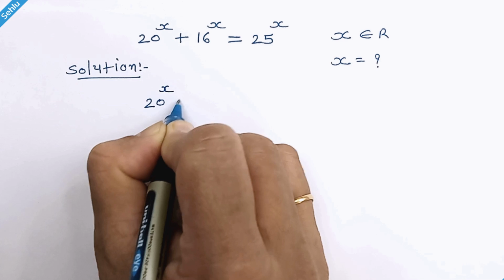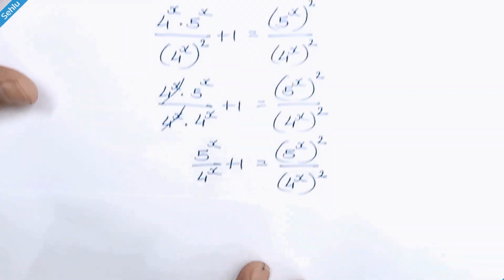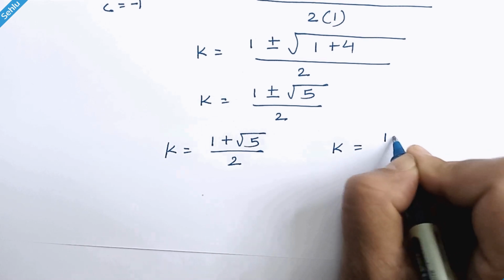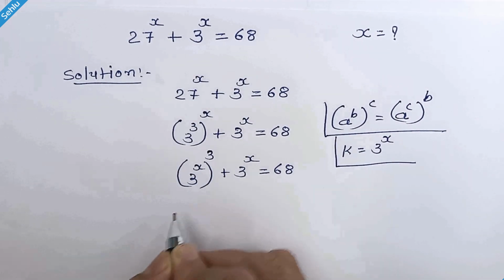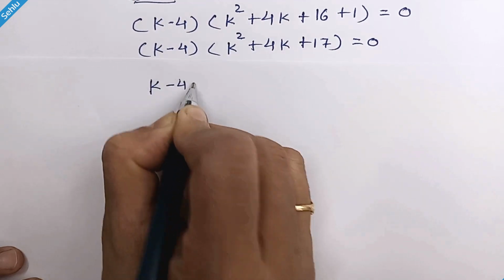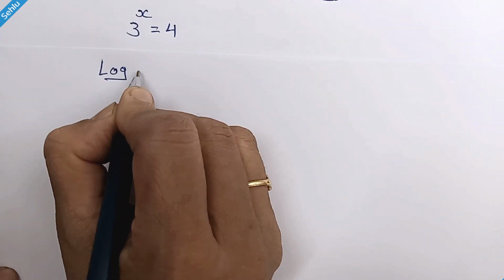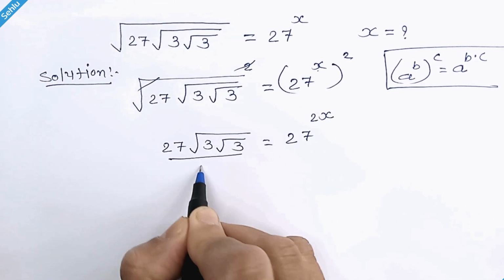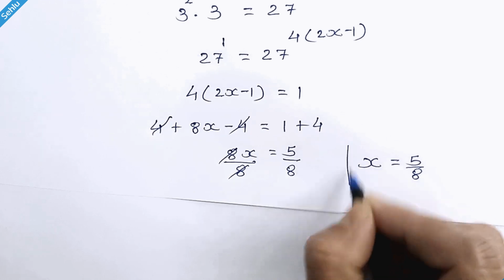🤔 Tricky Exponential Challenges🤯 ______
In this video, we have 3 math problems, you can pause any time during the video, and try to solve yourself.